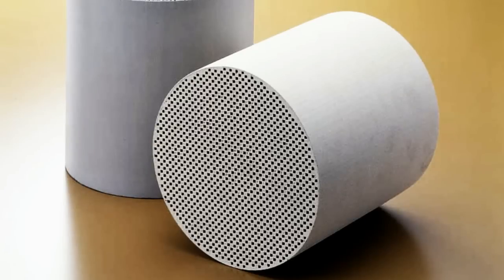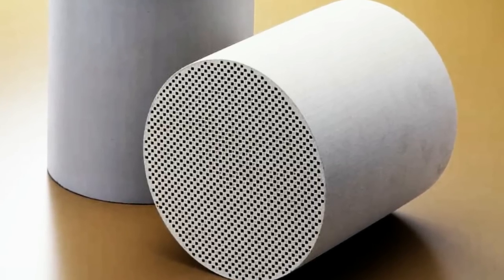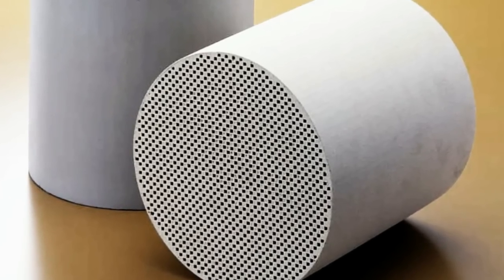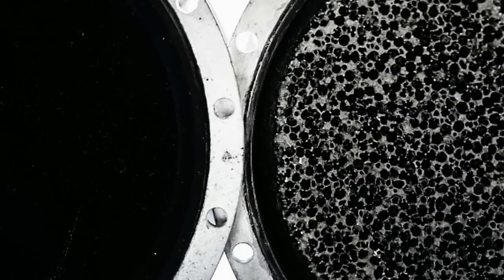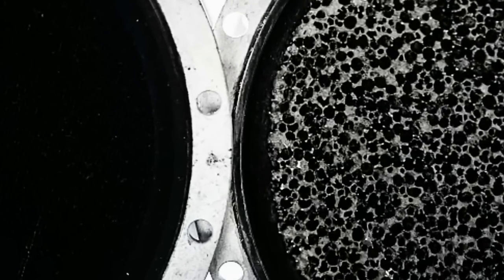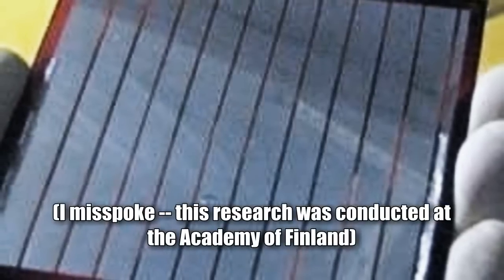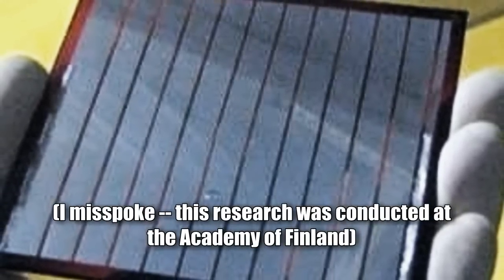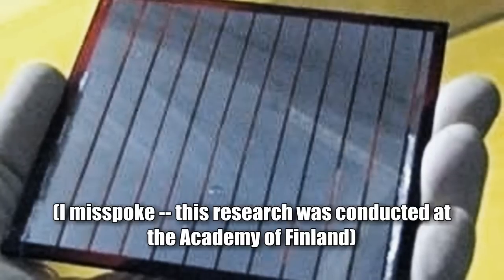And Now the Good News #30: 4/30/2013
Read more about the stories featured in this video at the following links: